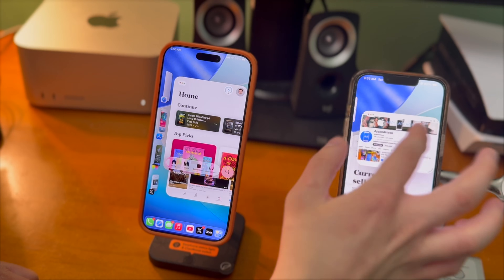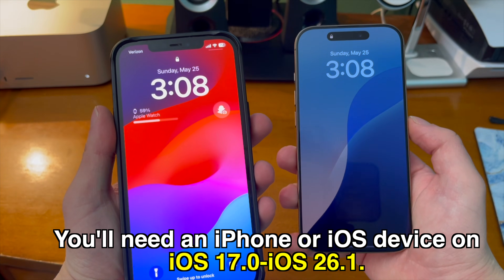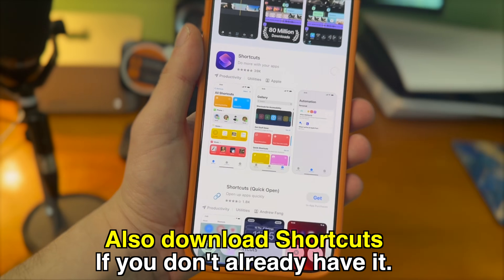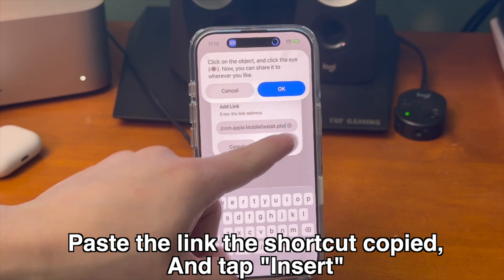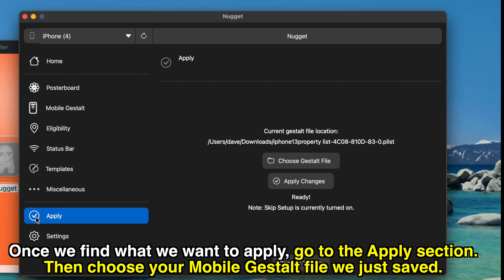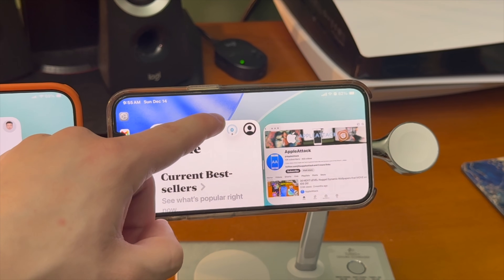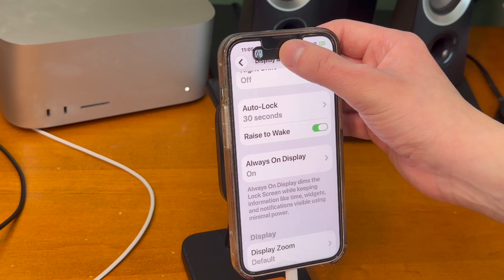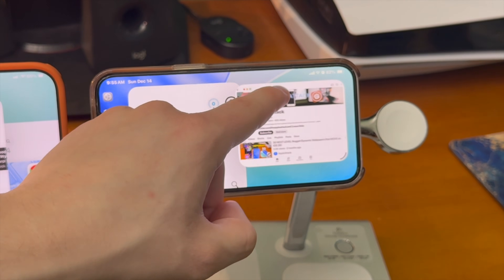Enable and Unlock HIDDEN Features [AOD/Dynamic Island +More] on iOS 26 with Nugget!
iOS 26.1 is NO LONGER currently being signed, and IT IS NOT POSSIBLE to downgrade.

Shortcuts to get the MobileGestalt file (Open in the Shortcuts app)